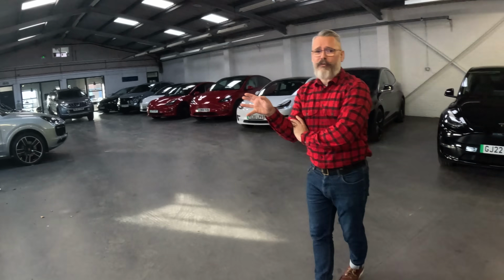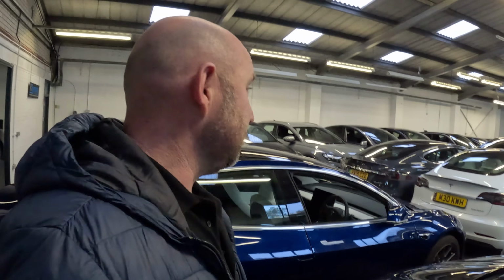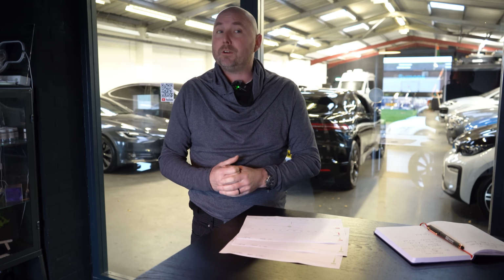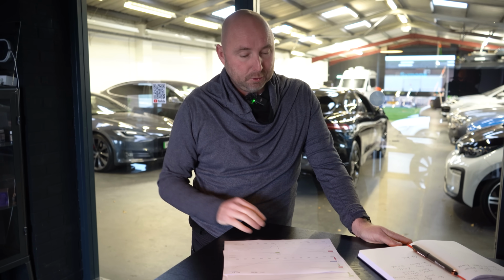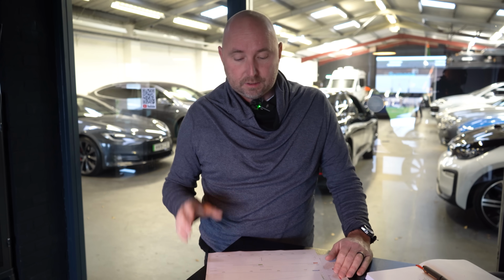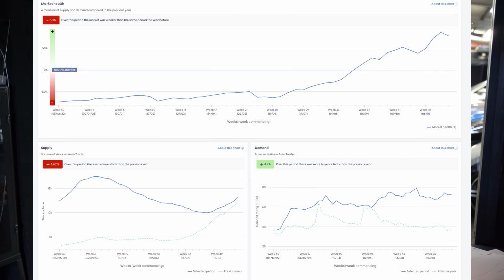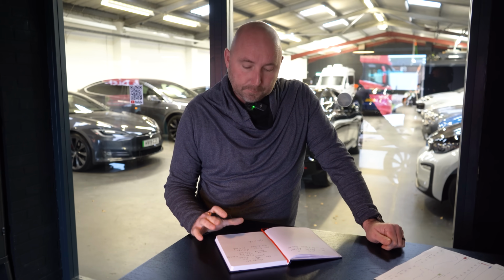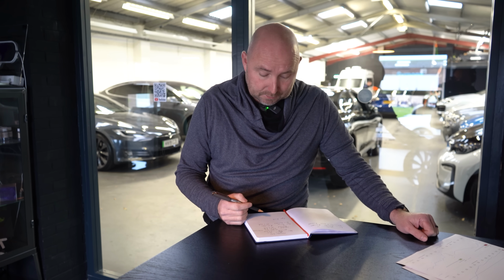November at RSEV used Electric Car dealership was an interesting one!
“EV come, EV go…” November was a crazy month. A huge thank you to all our customers! It’s fantastic to have seen so many YouTube subscribers visiting us to buy their new cars, a real pleasure to meet in person but a big thank you to every plus all the staff here at R Symons LTD electric vehicles (“RSEV”)

Lots of model 3 coming onto the market as excitement about the imminent new highland builds and shipments to the UK are on their way! But sales have been great too so a lot of cars have in and out of our doors during November.

But don’t just take my word for it, I’ll share some of the latest statistics from Autotrader about EV demand, supply and market health .

As usual at the end of the month I’ll also run through some of the stats for our solar production and energy usage.

Again a big thank you to all our customers and subscribers for supporting us.

Richard Symons
EV Specialist based in New Milton, Hampshire on the South Coast near Southampton and Bournemouth